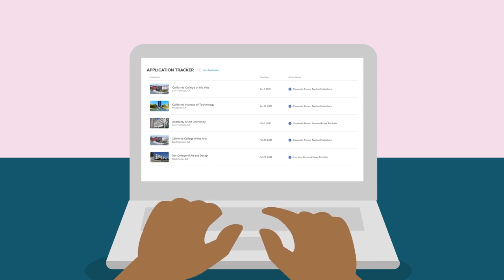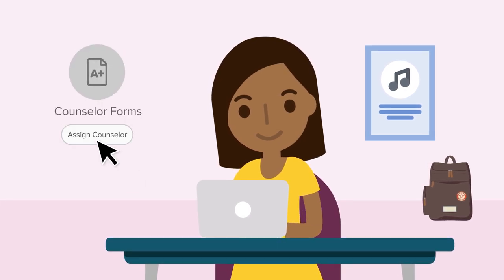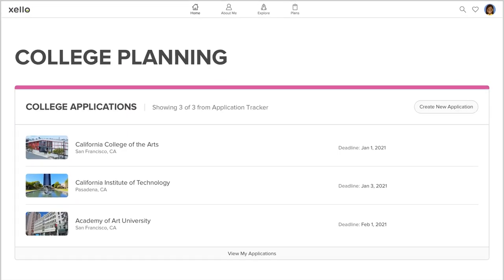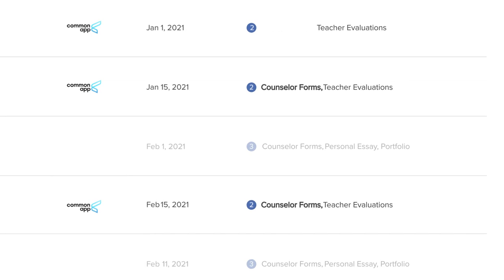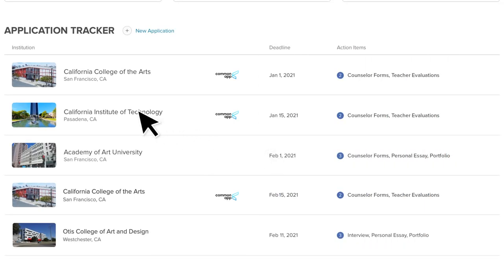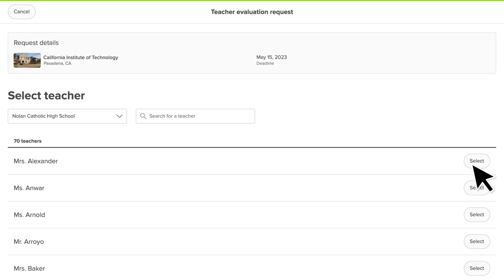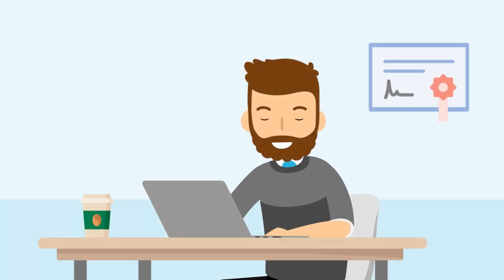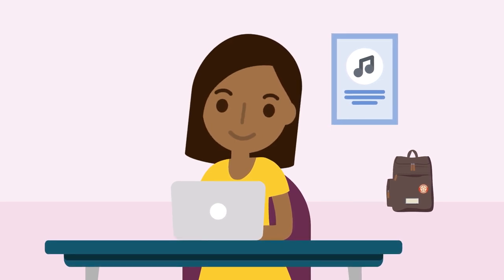Requesting Your Documents for Common App